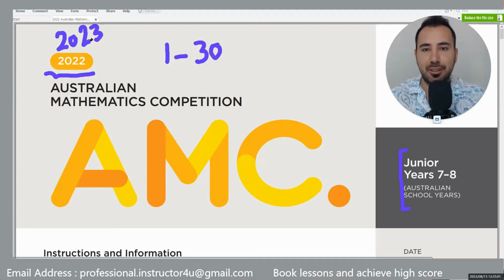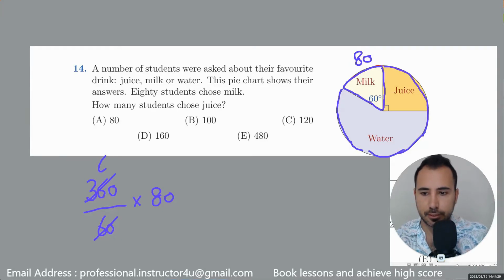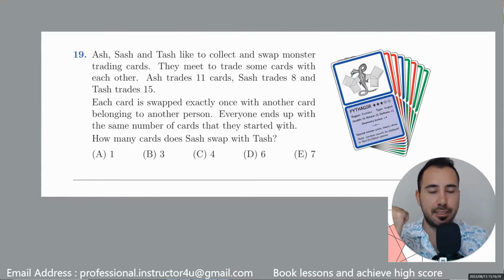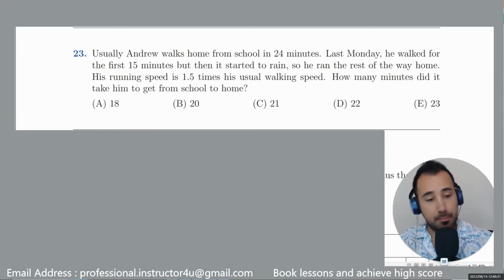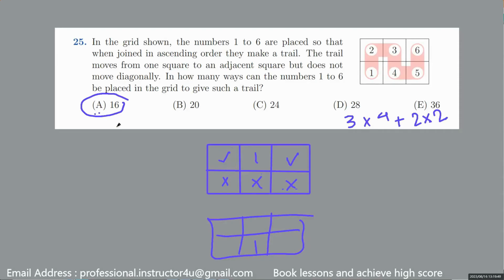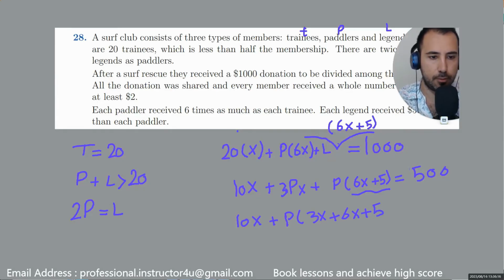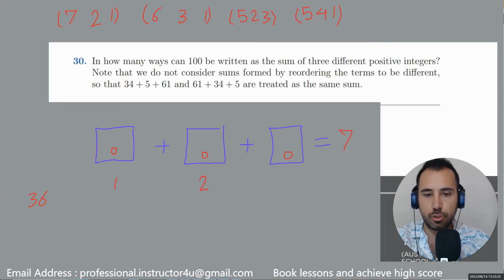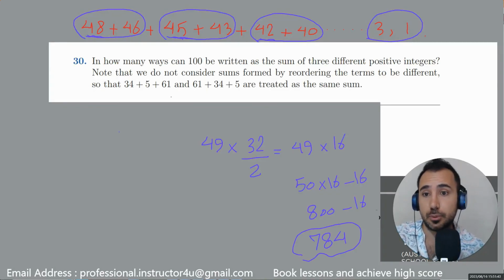Australian Mathematics Competition Junior 2022 years 7-8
Solution to all the questions, from question 1 to questions 30.

0:00 - Intro
0:42 - Question 01
1:05 - Question 02
1:35 - Question 03
2:00 - Question 04
2:38 - Question 05
4:00 - Question 06
5:15 - Question 07
6:15 - Question 08
8:43 - Question 09
9:56 - Question 10
12:15 - Question 11
13:06 - Question 12
14:55 - Question 13
16:10 - Question 14
18:16 - Question 15
21:00 - Question 16
24:40 - Question 17
28:56 - Question 18
33:25 - Question 19
37:20 - Question 20
41:33 - Question 21
44:52 - Question 22
49:39 - Question 23
53:21 - Question 24
1:01:54 - Question 25
1:06:55 - Question 26
1:11:07 - Question 27
1:16:42 - Question 28
1:27:25 - Question 29
1:33:06 - Question 30